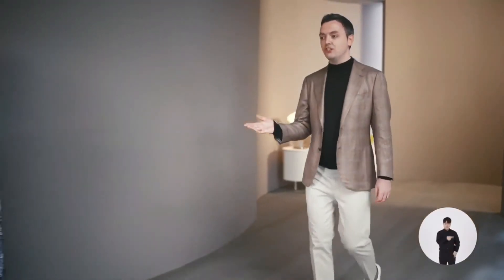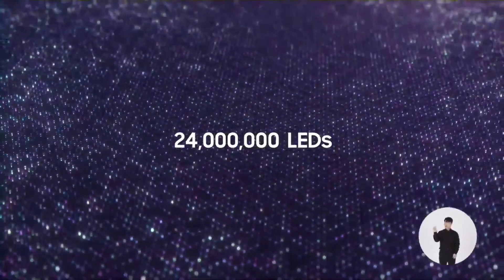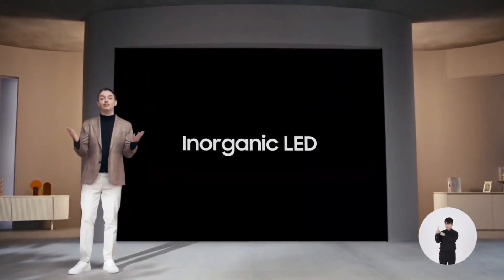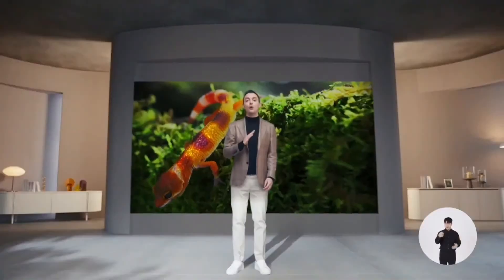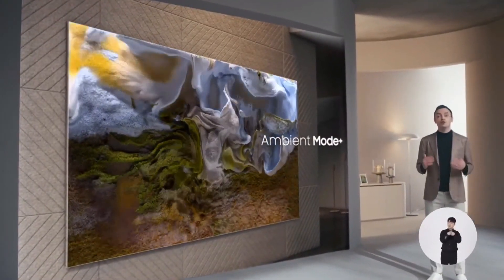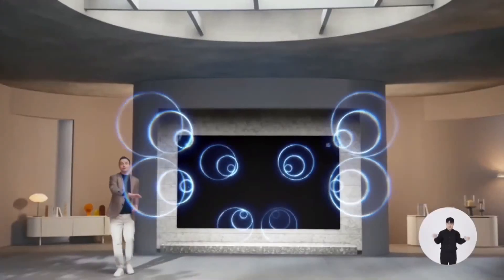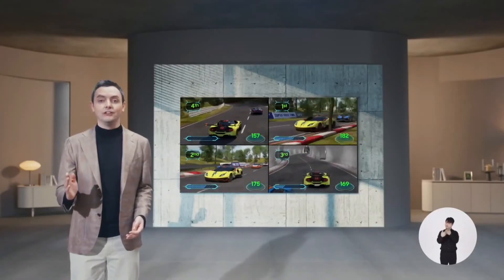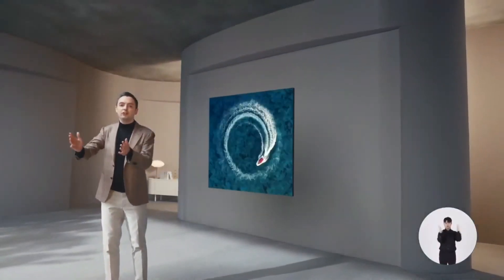Samsung MicroLED: A fully customizable TV future (full reveal trailer)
At its First Look event, Samsung debuts MicroLED, a new display technology that claims to be the world's smallest LEDs on a screen.